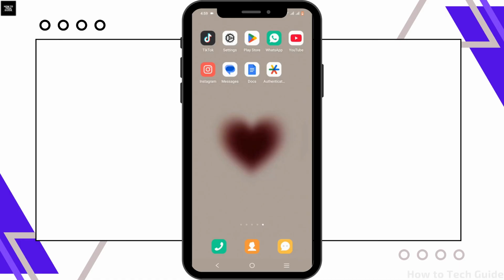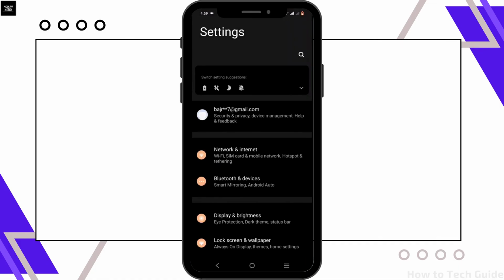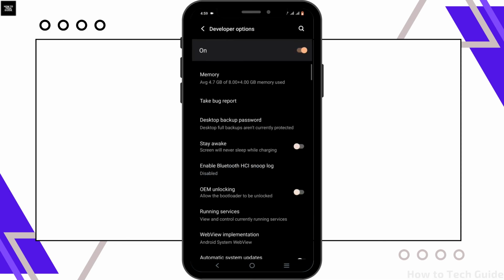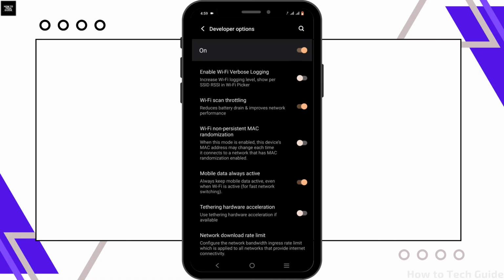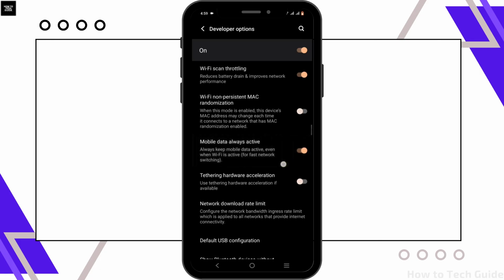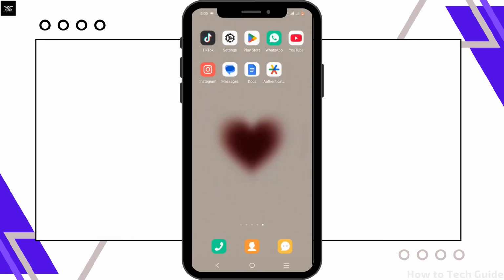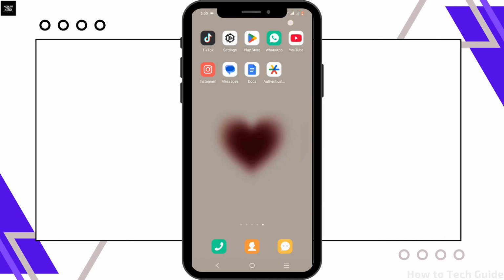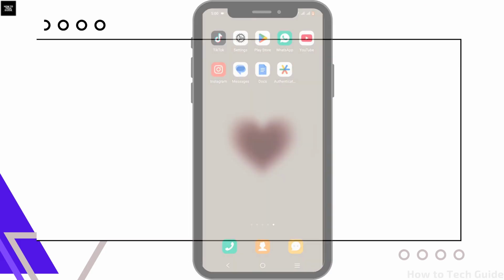How To Fix "NETWORK CONNECTION ERROR" In COD Call of Duty (2025)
Facing the "Network Connection Error" in Call of Duty? Don’t worry—this guide will walk you through the steps to resolve this issue and get back to gaming smoothly in 2025. Whether it's due to server problems, connectivity issues, or in-game settings, this step-by-step tutorial will help you troubleshoot and fix the error quickly.

Timestamps:
00:00 – Common Reasons for "Network Connection Error" in Call of Duty
00:10 – Step-by-Step Solutions to Fix the Issue